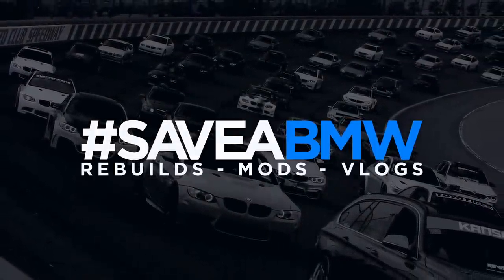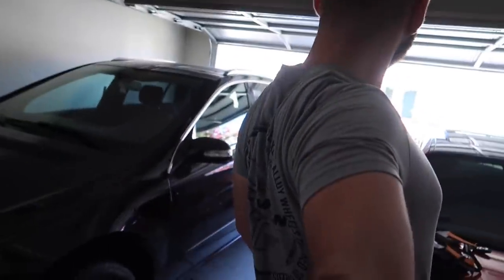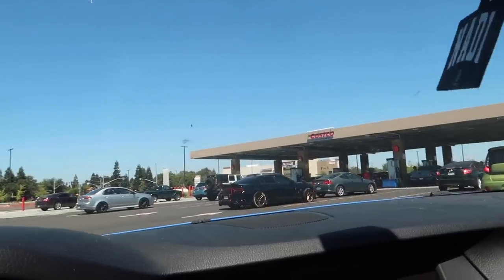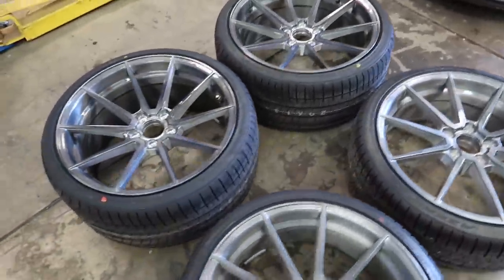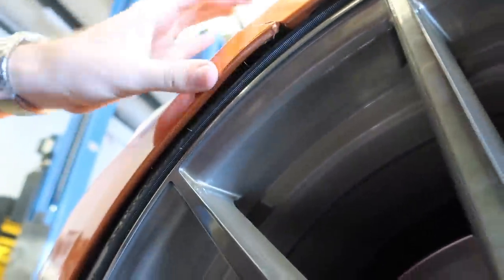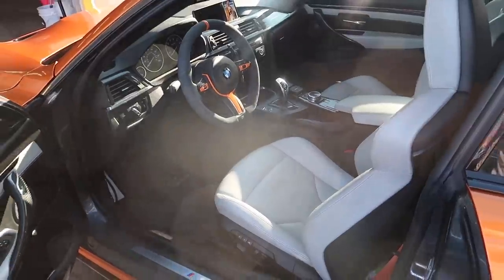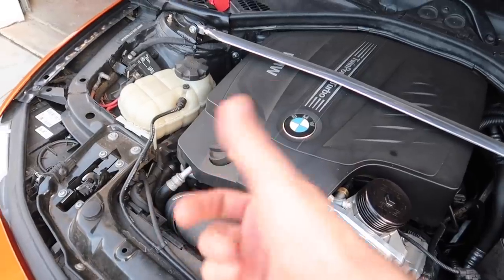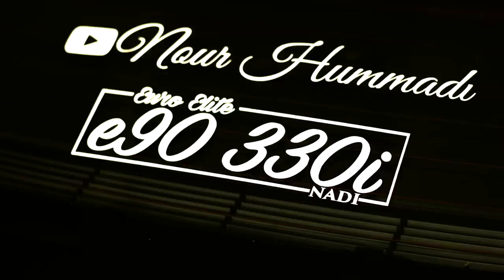COPPER GETS NEW WHEELS! (BEST WHEELS I HAVE EVER OWNED!)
MW 435I MOD LIST:
KiesMotorsports (NOUR5)
BurgerTuning
ShineArmor (NH10)
AzaAutoWheel
Suvneer
Valvetronic (NOUR)
FitedRacing
TireWheelZone